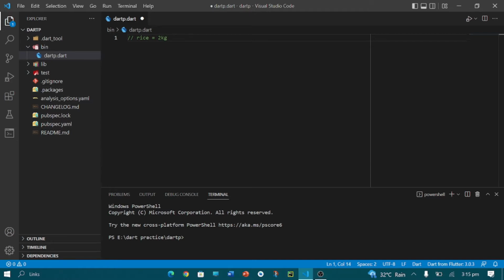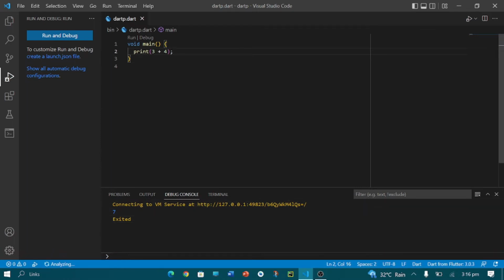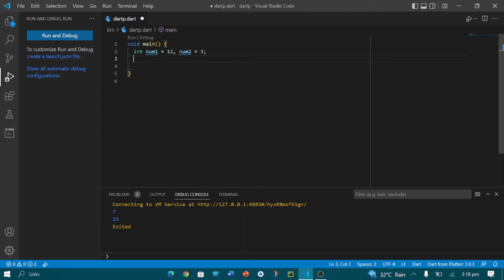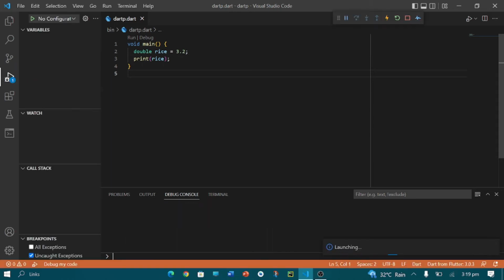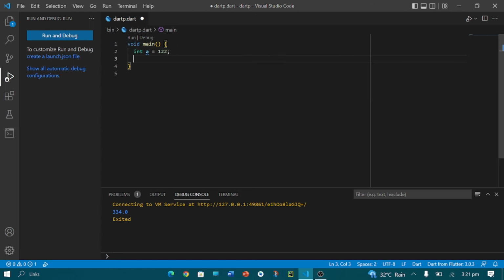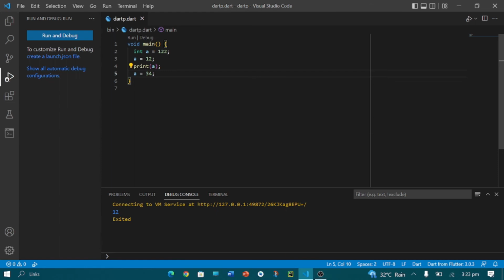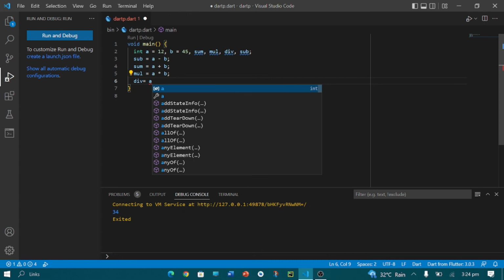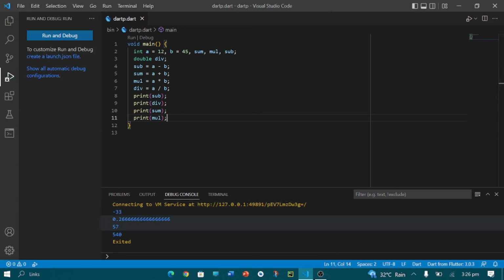Dart Programing Course for Beginners: Numerical Data Types in dart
We will cover in this Dart Programing Course for Beginners: Numerical Data Types in dart
In dart there are two types of numerical data which we see in this video and also check how we can use them in dart programming.

0:01 Types of Numerical Data
0:35 int and double
0:45 perform  maths calculations
1:50 DMAS rule
3:30 working with int
5:00 overwrite variable value
5:55 data concatination in print
6:20 working with double
7:20 control flow
7:50 Design Basic Calculator